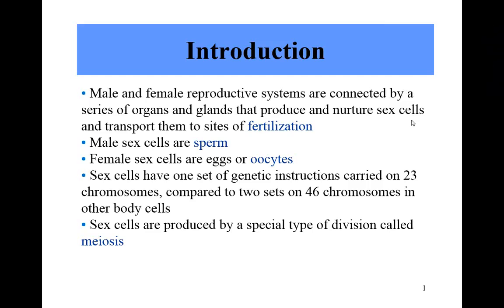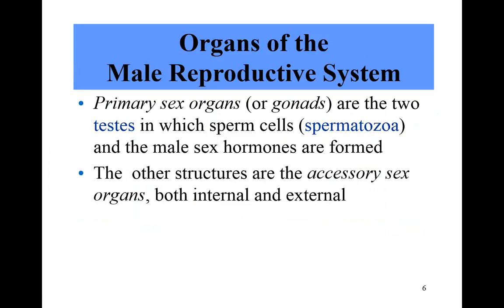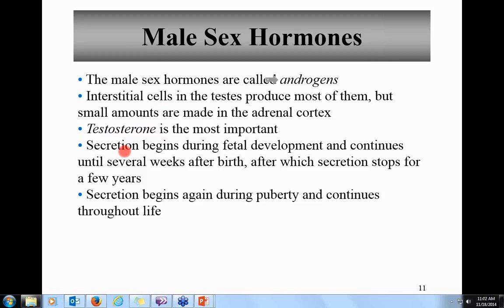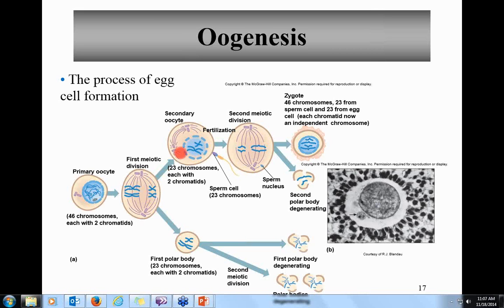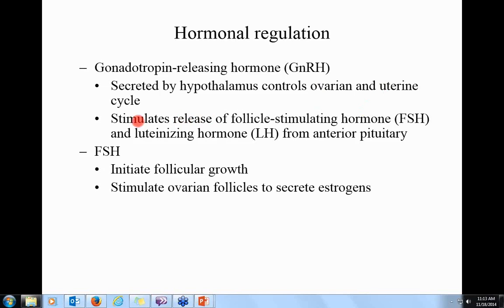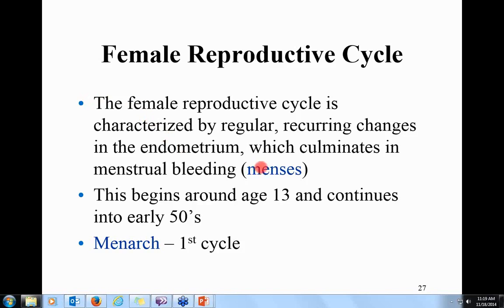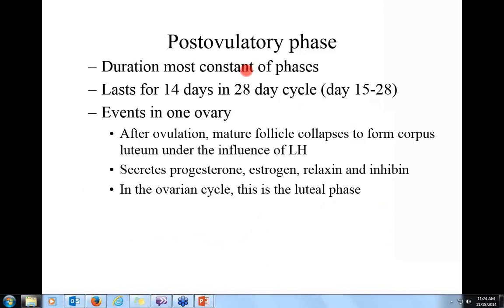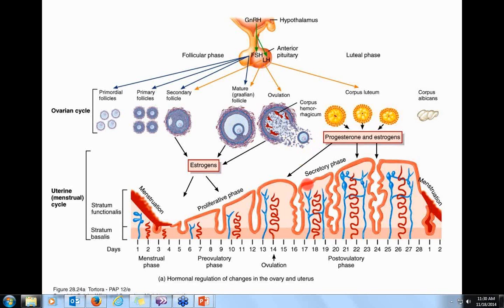APHY102 11 18 2014